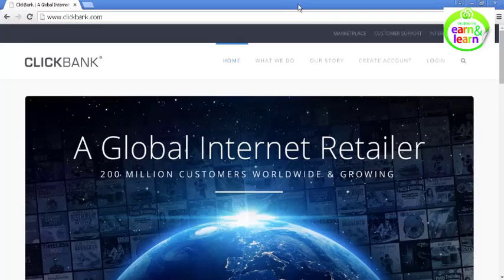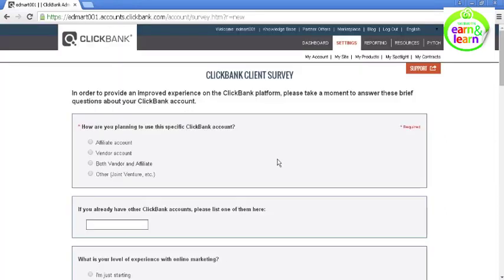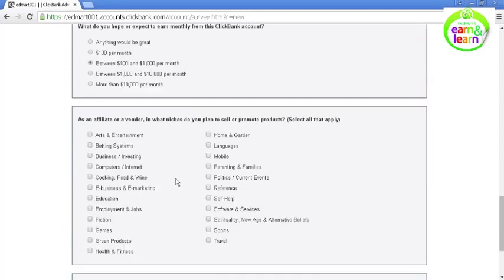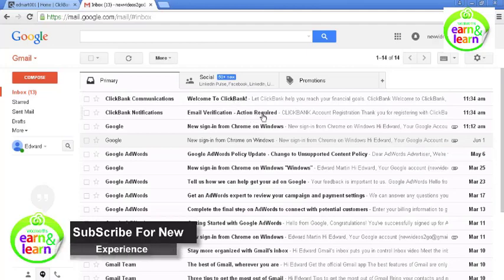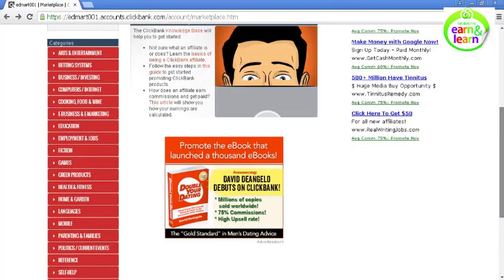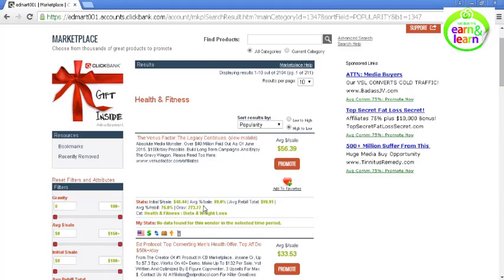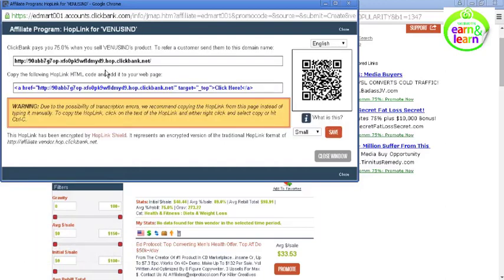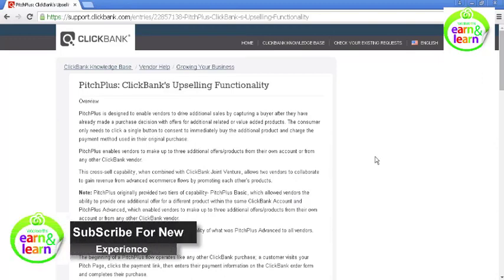Get start Clickbank affiliate program step by step video tutorial {100% success } ✅✅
Get start Clickbank affiliate program step by step video tutorial